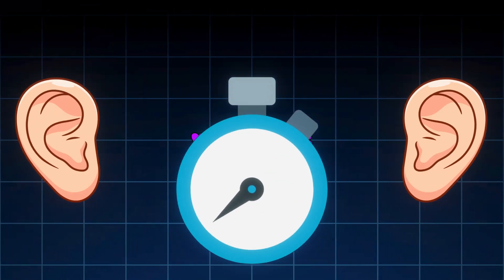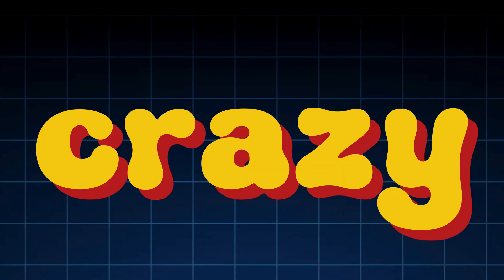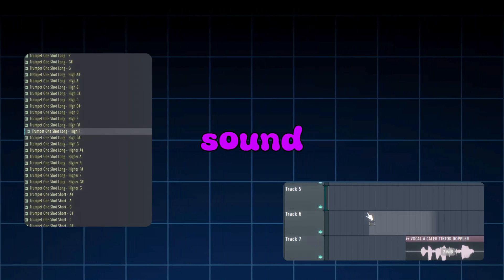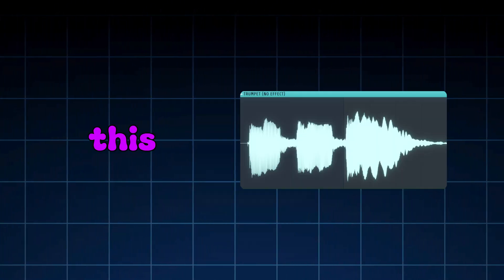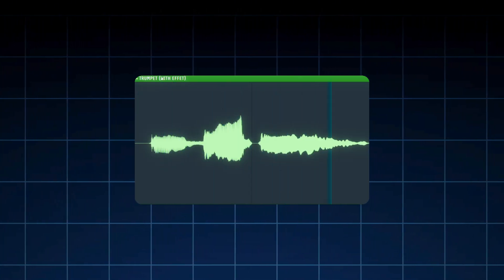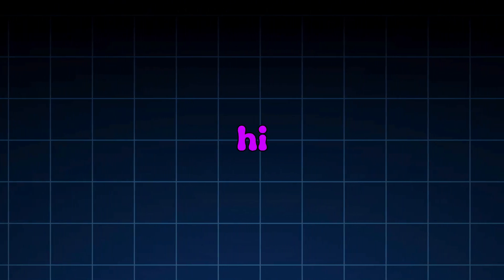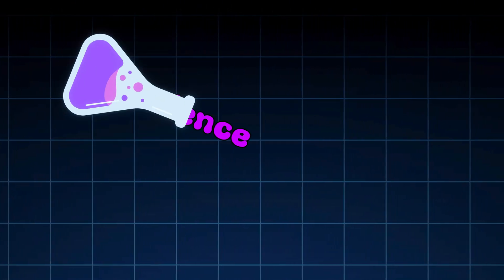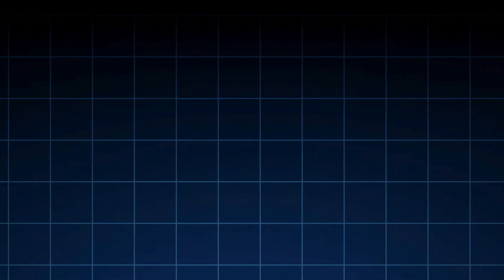You 100% know this sound, but not its science…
WEEEOOO—WOOOooo—woo… Yeah—when a siren passes by and suddenly the pitch drops? That’s not your ears glitching. That’s the Doppler Effect — the sound literally changing with motion. And guess what? You can recreate that exact thing in FL Studio.

When something that makes sound moves toward you, the waves get squished — pitch goes up. When it moves away, the waves stretch — pitch goes down. It’s physics. Basically, your ears are speedometers.

In FL Studio, there’s literally a plugin called Fruity Doppler. Because of course there is. Drop it on your sound. Turn on Follow Panner — that makes it move across the stereo field. Then tweak Speed, Distance, and Angle until it feels like it’s flying past your head.

Boom. Instant motion. Now your bassline can drift, your vocals can orbit, and your hi-hats can do donuts around your mix.

So yeah — the Doppler Effect. It’s science, it’s sound design, and it’s way cooler than your physics teacher made it sound. Next time your track feels static — make it move.

You know this sound, but not its science…